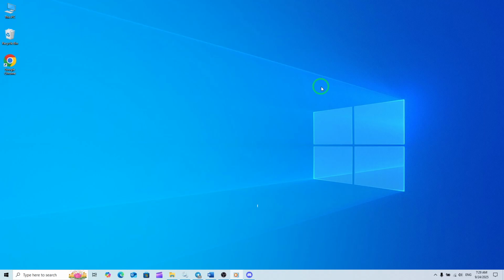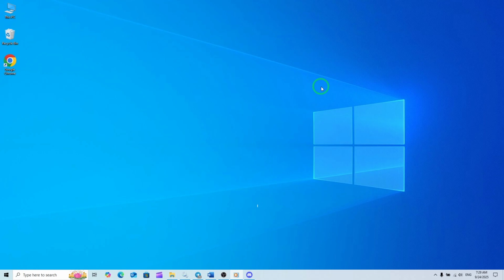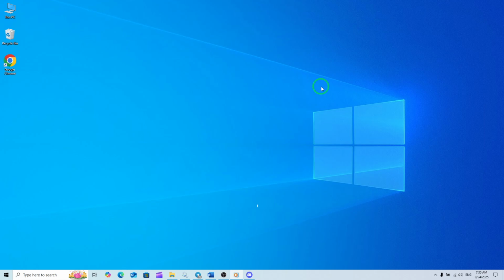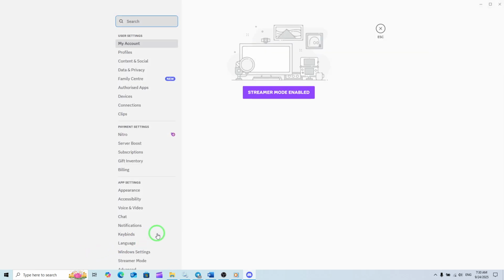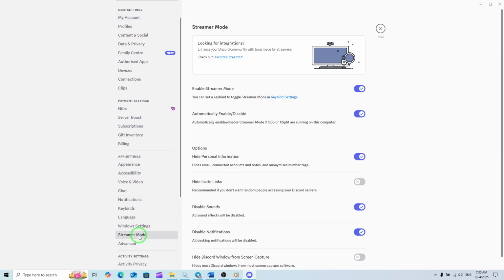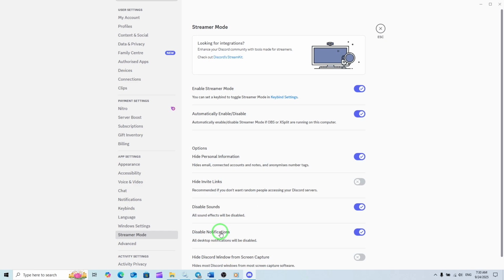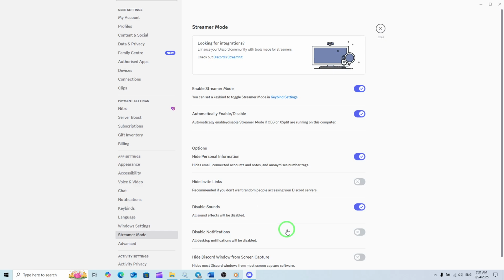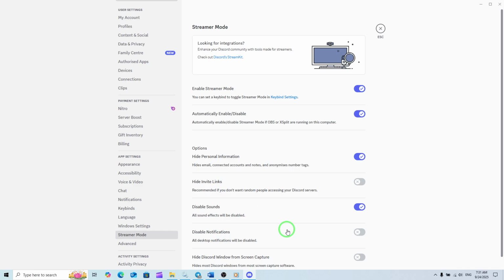How To Enable All Desktop Notifications On Discord App On PC (New Update)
Learn how to enable all desktop notifications on the Discord app on PC with the latest update. This quick tutorial will guide you step by step so you never miss important alerts again.

1. Open Discord app

2. Click on the Gear icon

3. Then Streamer Mode

4. Prevent Disable Notifications-
Timeline:
00:00 Start
00:12 How to do it
01:05 End